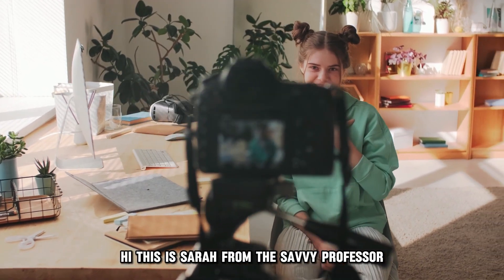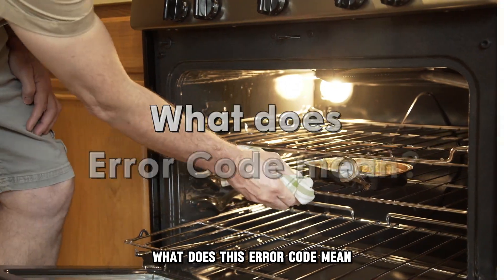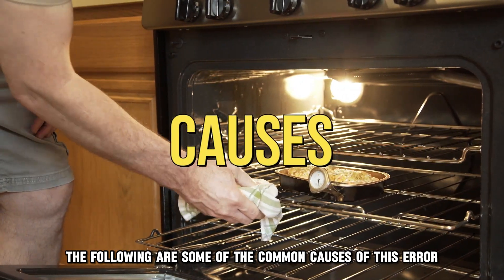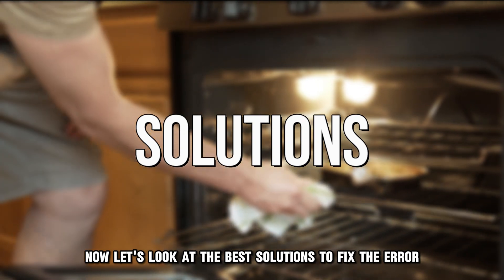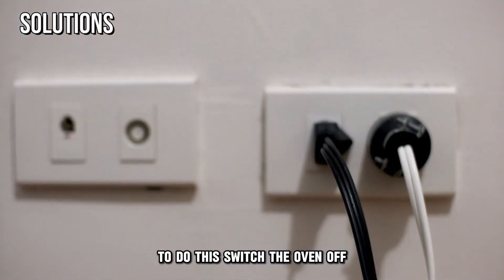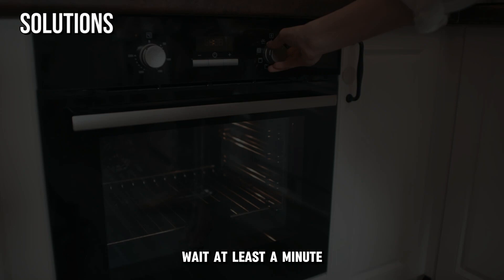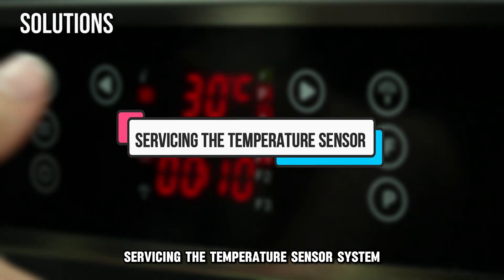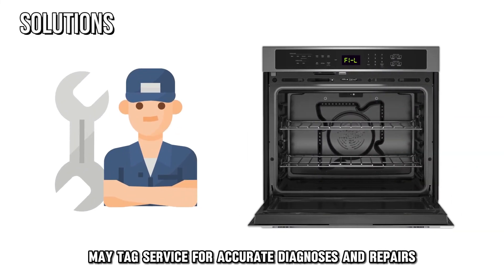How To Fix Maytag Oven Error Code F1-L (Reasons It Occurs And What You Can Do To Fix Error F1-L)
How To Fix Maytag Oven Error Code F1-L (Reasons It Occurs And What You Can Do To Fix Error F1-L). In this video tutorial I will show you how to fix Maytag Oven Error Code F1-L.

A display of error F1-L on your Maytag oven indicates a malfunction in its temperature sensing system.
The following are some common causes of the error code:
• A faulty Oven Temperature Sensor.
• Faults on the main control board.
• Wiring faults associated with the temperature sensor.

Now, let’s look at the best solutions to fix the error:
Cycle power to the oven
Power cycling hard reset the appliance, clearing minor wiring faults that might be causing error F1-L. To do this:
• Put the oven off by disconnecting it from the Mains supply.
• This can be done by turning off the circuit breaker on the power supply line or unplugging the oven if it is not hardwired.
• Wait at least one minute before reconnecting the oven to the power supply.
• Track its operation for a minute to ascertain if the code cleared.
Servicing the temperature sensor system
This entails replacing faulty sensors, wiring, and even the main control. Qualified technicians should do this.
• Contact Maytag Service for accurate diagnoses and repairs.